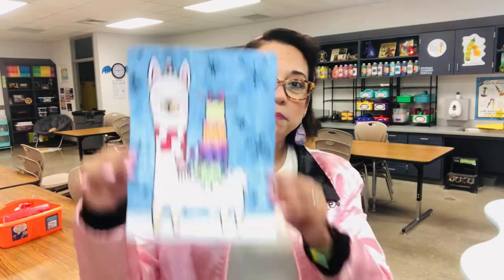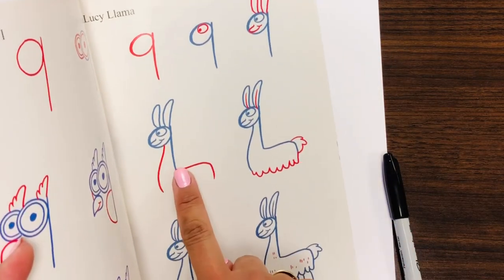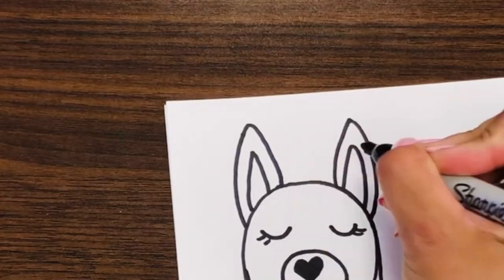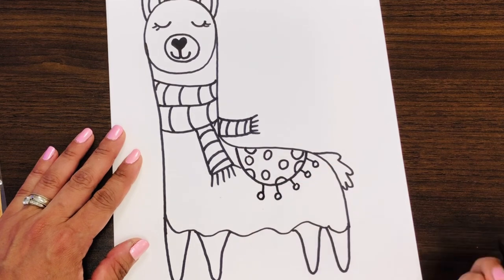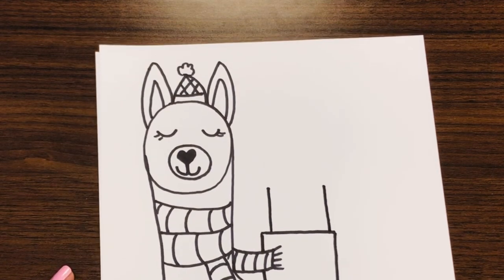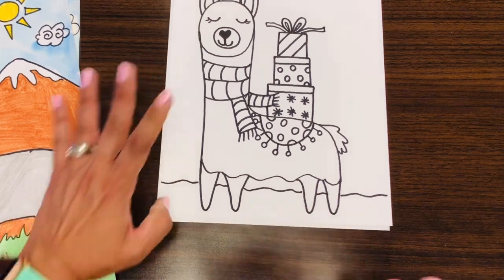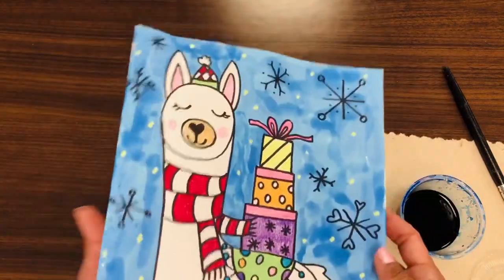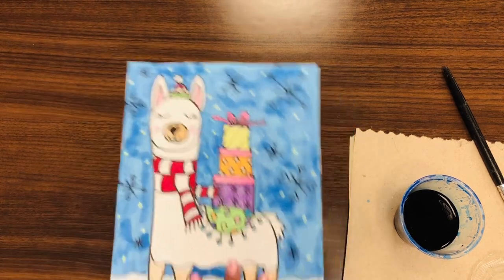Winter Llamas for kids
Elementary art lesson for kids. Drawing a fa la la llama or a Winter llama tutorials for kids. Drawing lesson inspired by Steve Harspter and his #9 llama!